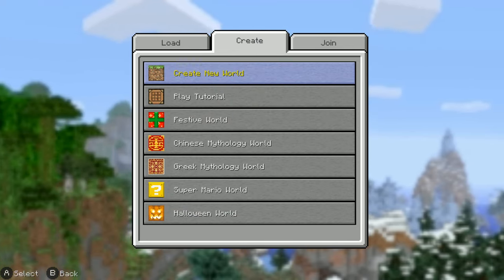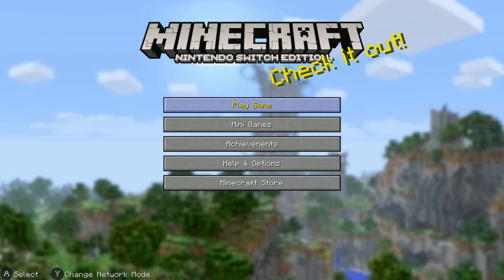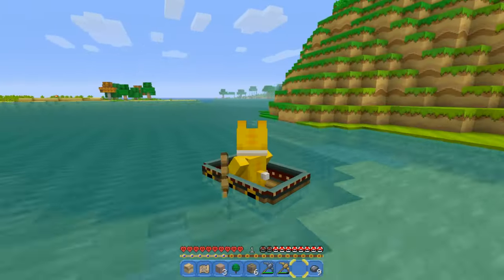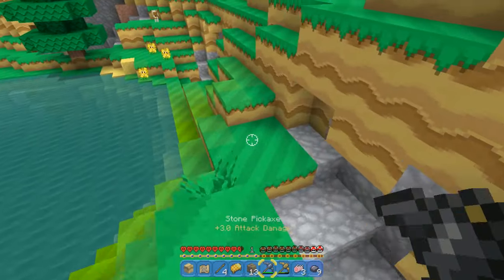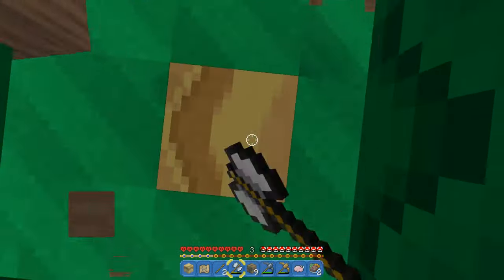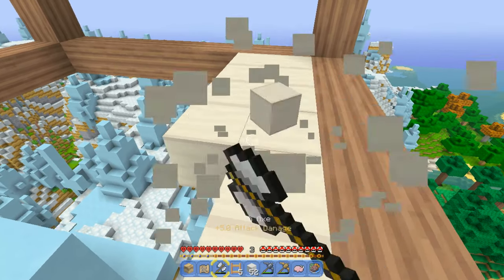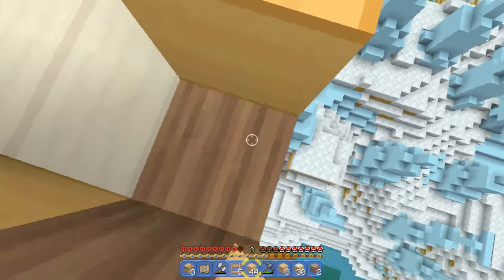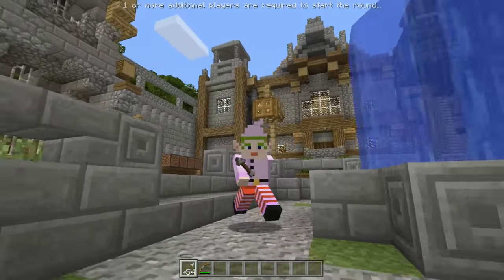Minecraft Switch / Super Mario Edition - EARLY Gameplay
Playing Minecraft switch Edition for the first time ever!